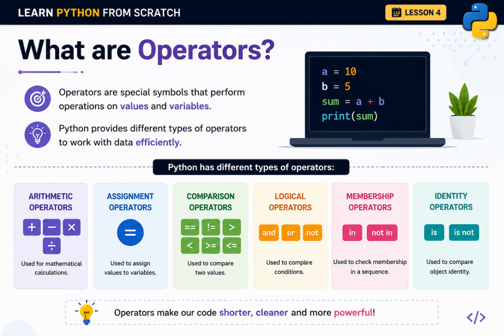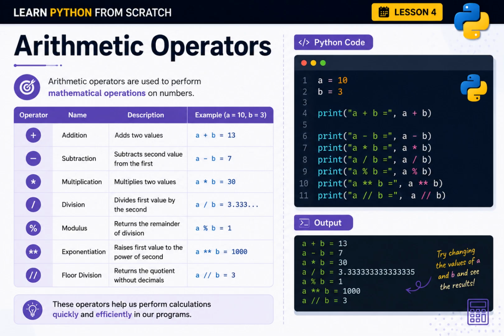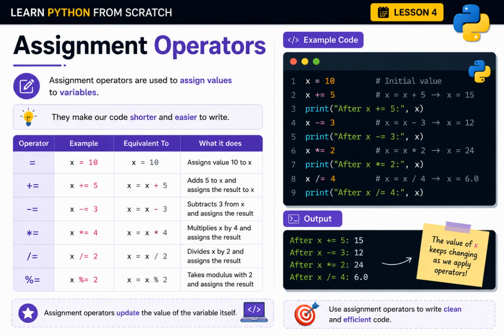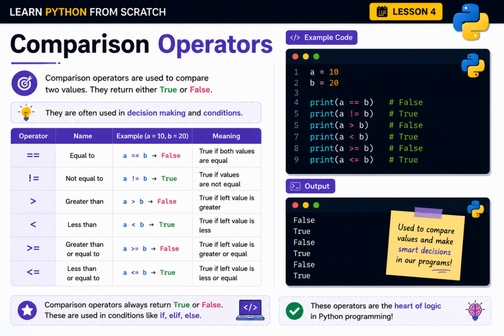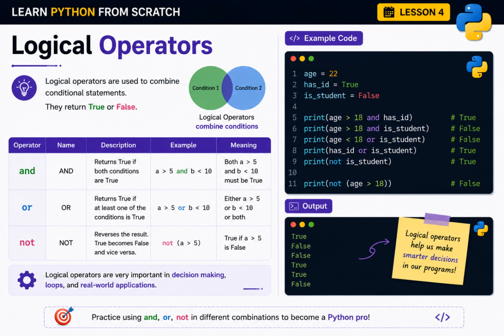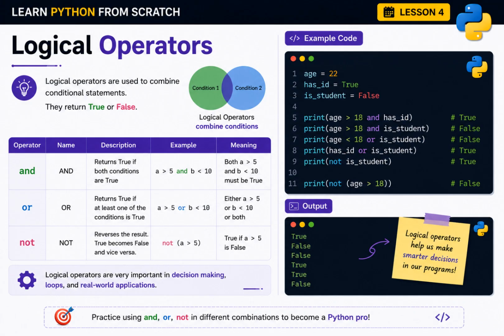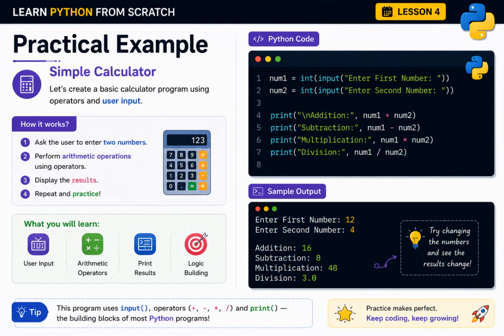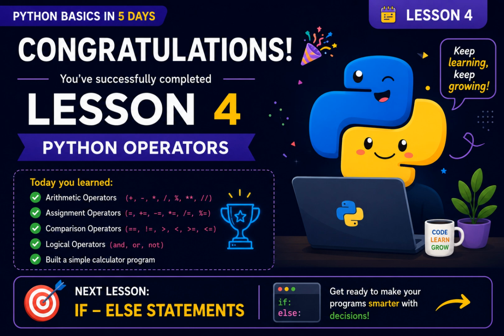Python Operators Explained |Lesson 4 | Arithmetic, Assignment, Comparison & Logical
🚀 Welcome to Lesson 4 of the Python for Beginners Series!

In this lesson, you'll learn Python Operators from scratch with simple explanations and practical examples.

📚 In this video:
✅ Arithmetic Operators
✅ Assignment Operators
✅ Comparison Operators
✅ Logical Operators
✅ Real-world Examples
✅ Mini Calculator Program

This course is perfect for:
✔ Beginners
✔ Students
✔ College Projects
✔ Interview Preparation
✔ Anyone starting Python

New lessons uploaded regularly!